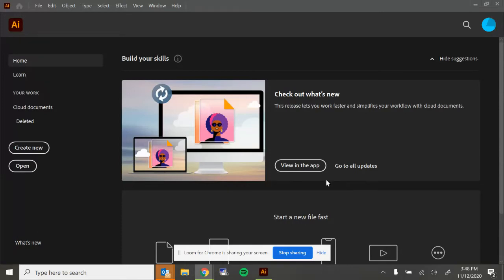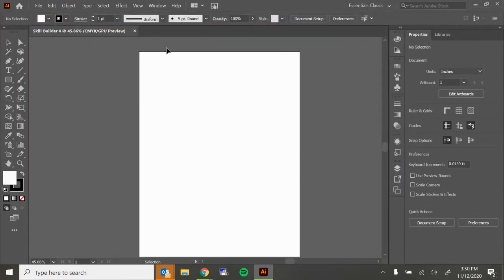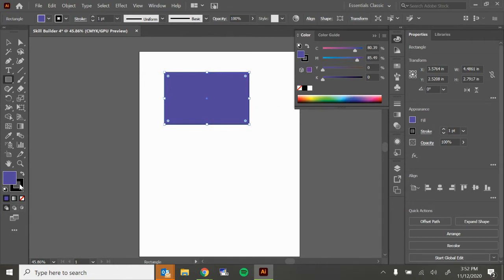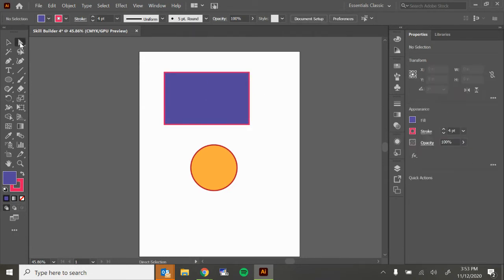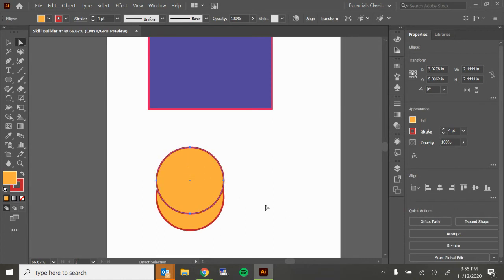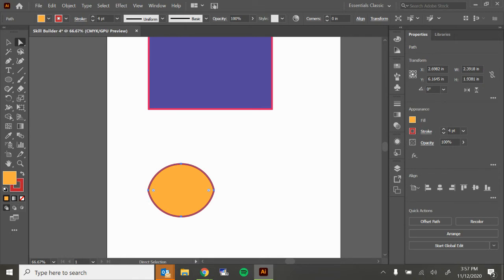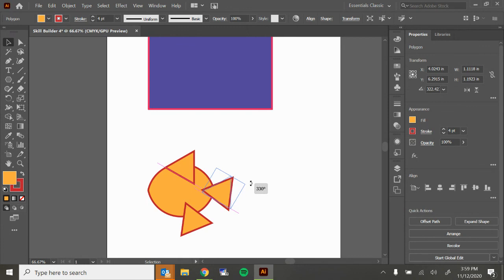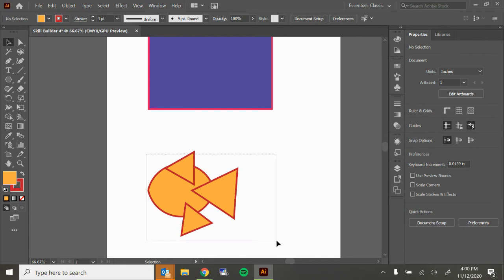DA&D Intro Pt 1 Shapes & Paths